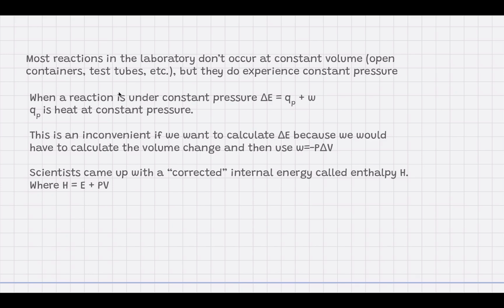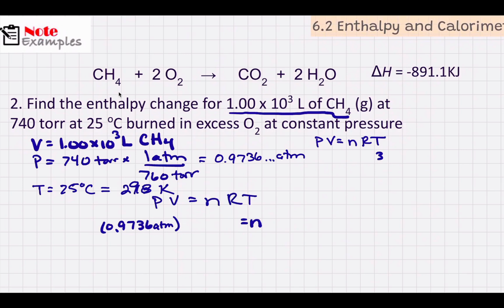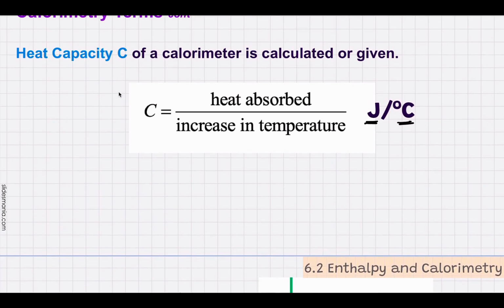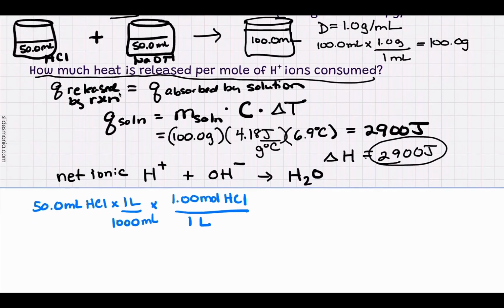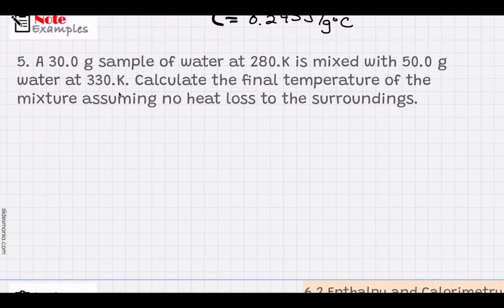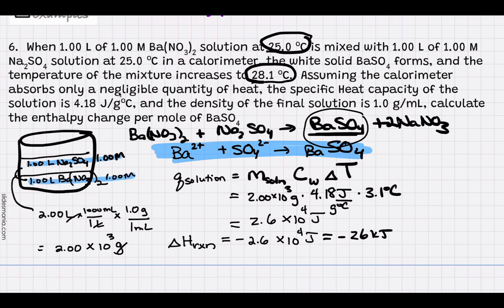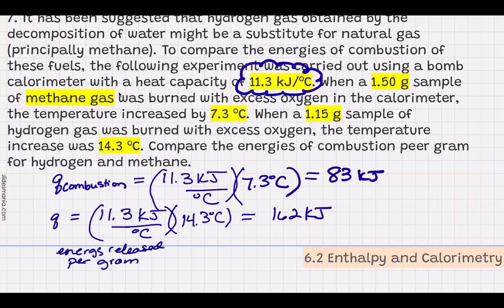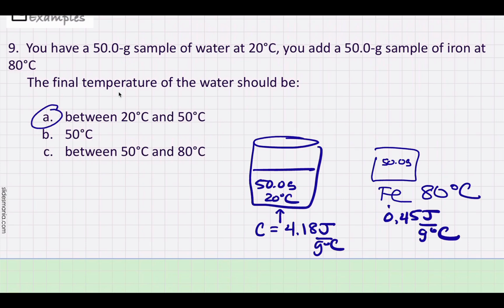EPHS AP Chemistry 6 2 Enthalpy & Calorimetry